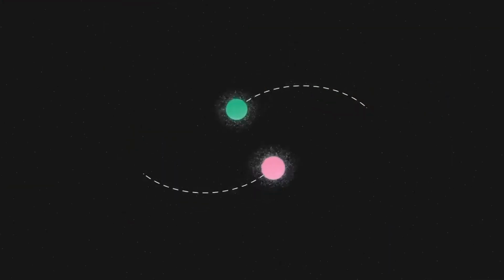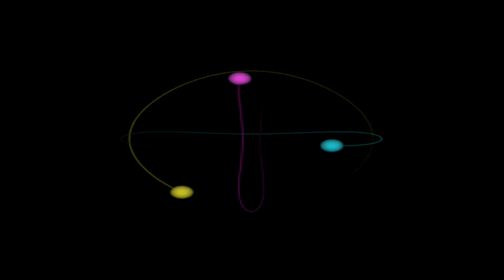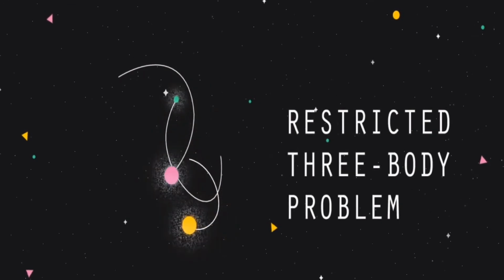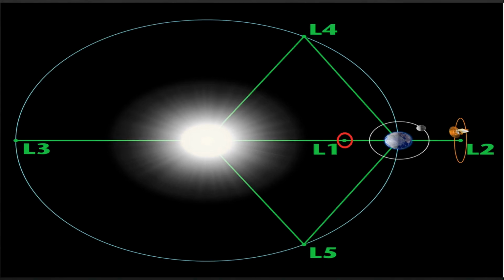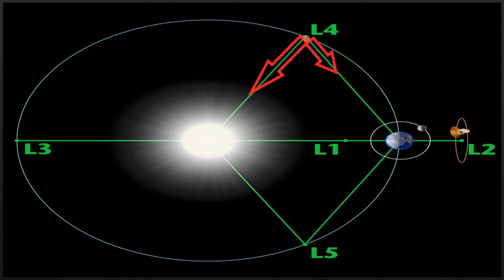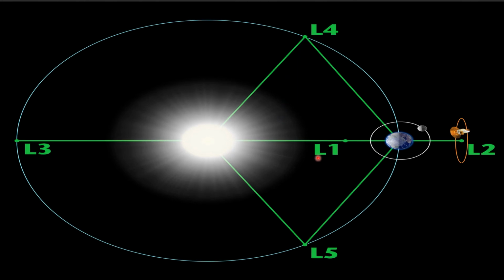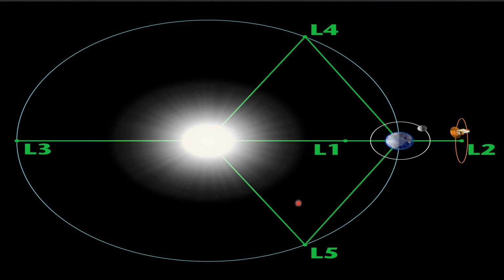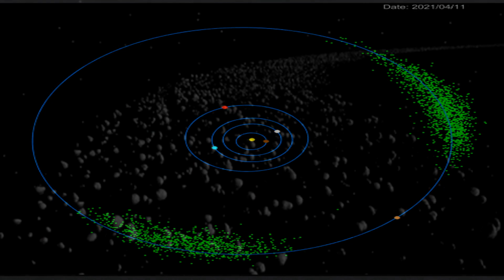INTRO TO THREE BODY PROBLEM AND LAGRANGE POINTS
This video shows the introduction to basic three body problem and lagrange points and this is for the project purpose of Spacecraft Dynamics & Control of Institute Of Space Technology Islamabad (IST)
Voiceover By:
AQIB ALI
SYED MUHAMMAD ZEESHAN KHALID
ABDUL MANAN KHAN
Instructor
Dr Farooq Hayder